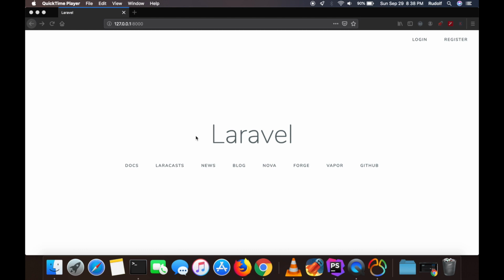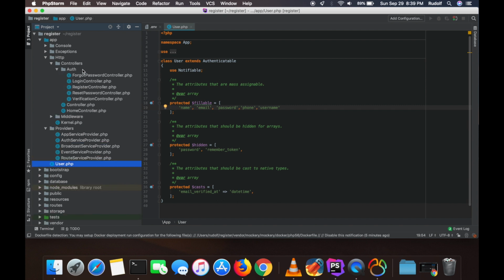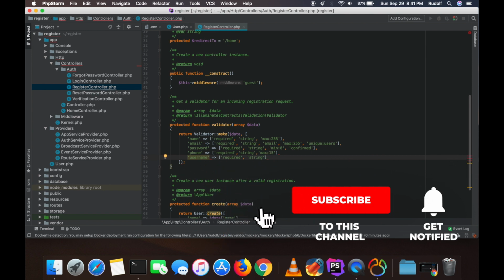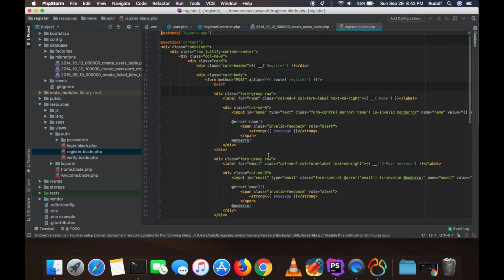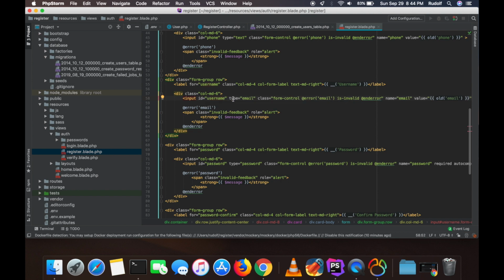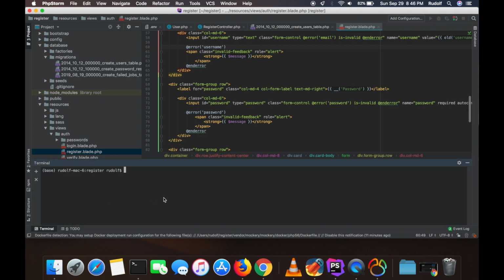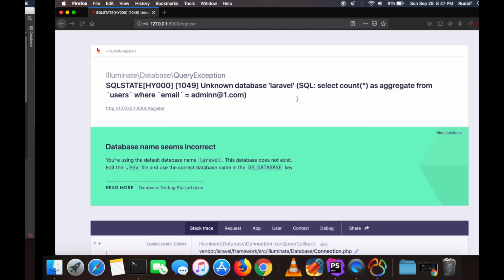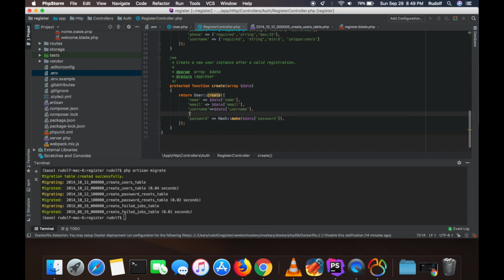Laravel 6 Tutorials | How to customize the registration form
Laravel 6 Tutorials for beginners | How to customize the registration form
This video was created based on the request of a viewer on the previous Laravel video.
In this video, we take a look at how to customize your default registration form in Laravel, the right way.
If you have any topics or issues in Laravel you need help with just post a comment and I will make a video addressing the issue.